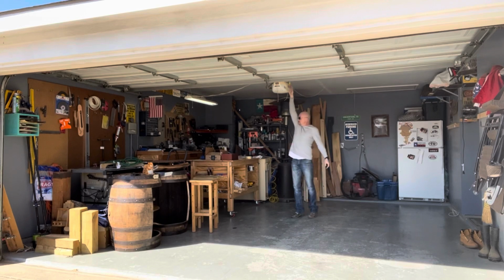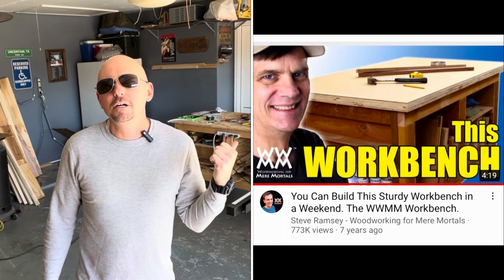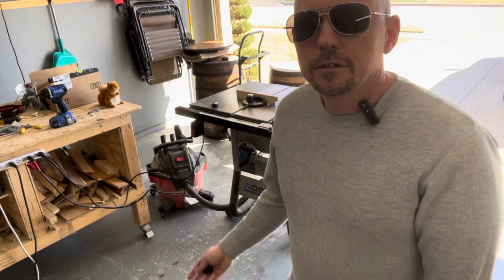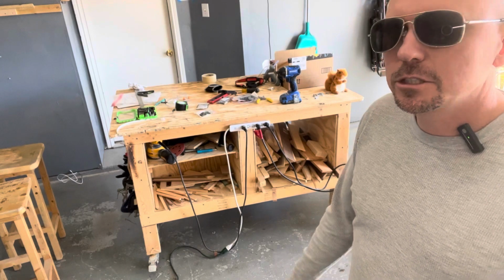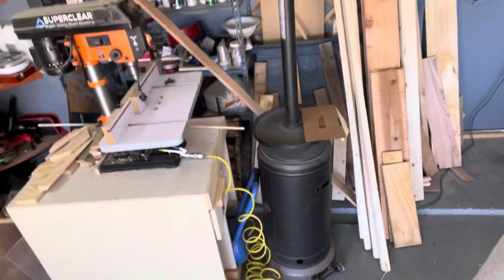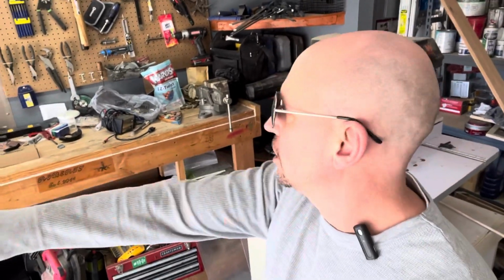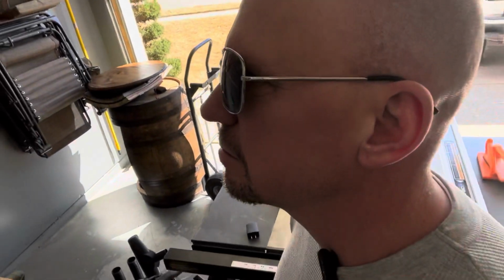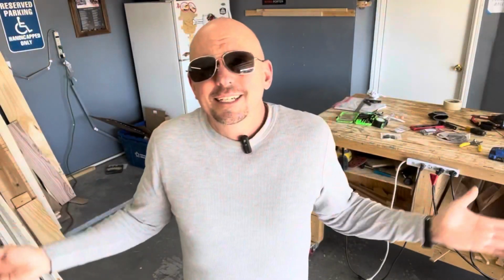How I work in a small shop shared with a car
A quick tour of my small two car garage shop that I share with the wife’s car. I’ll show how I manage working in a small shop. Very high level